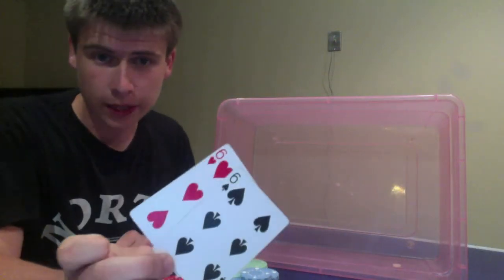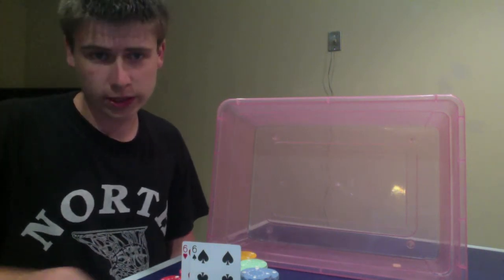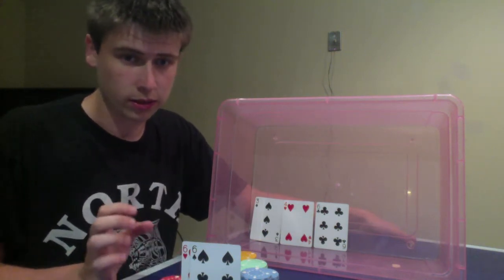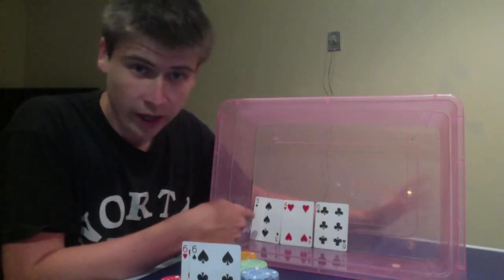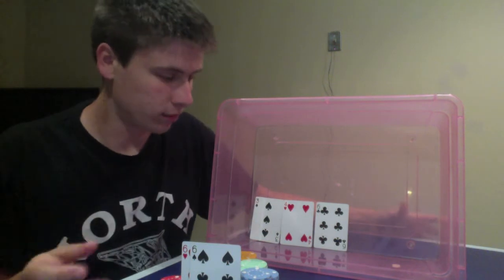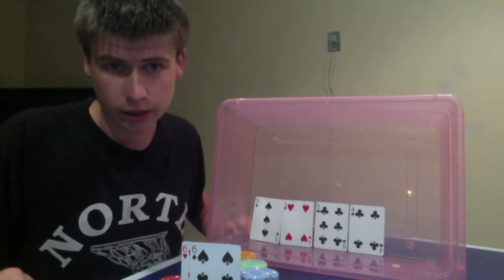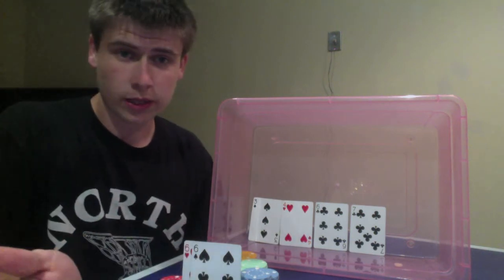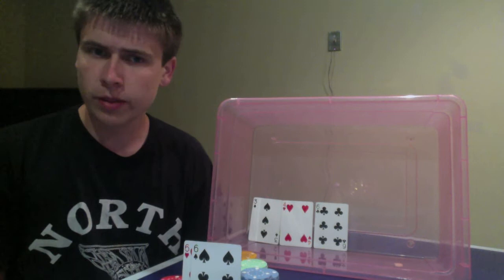Texas Hold'em Tips and Tricks: 3 - Hand Odds [Part 2]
Hand Odds Basics: These three scenarios imply you are 1 exact card from making your hand...
Rank of Hand       -  % of Making Hand After...  -  Flop   --   Turn
Gutshot Straight                                                  15%       8%
Open-end Straight                                                33%       16%
4 To a Flush                                                        35%       19%
Set to Full House                                                32%       20%
2-Pair to F. House                                               15%        8%
Set to Quads                                                       4%         2%

Btw, when I say post-flop, I mean with 2 cards to go and the turn with 1 card to go.